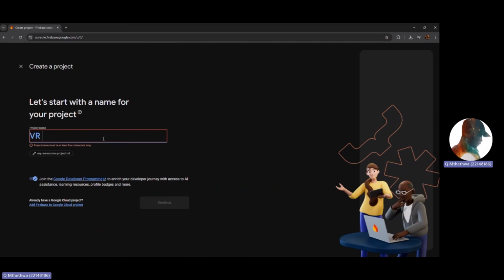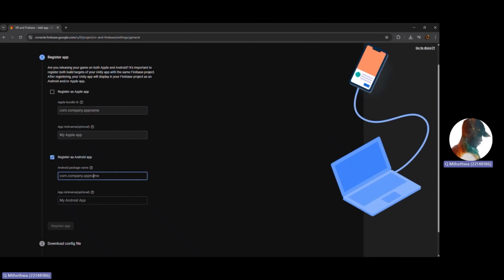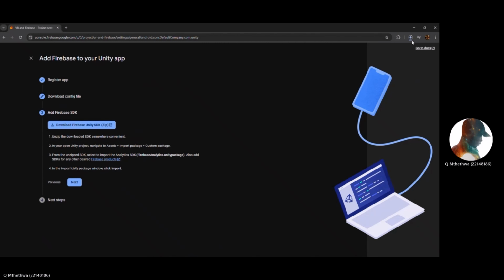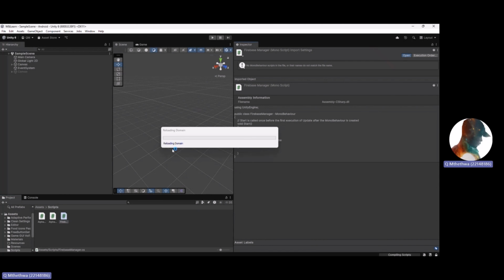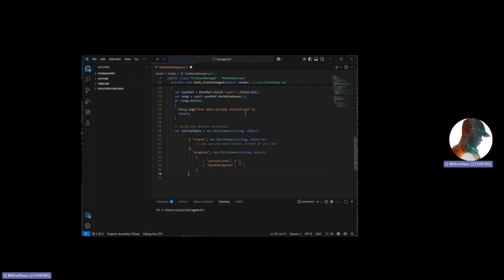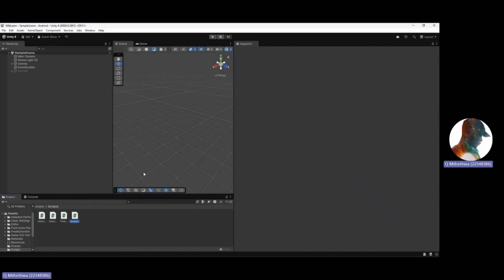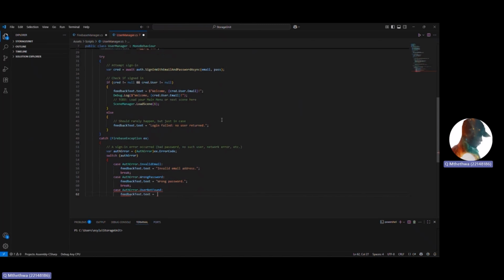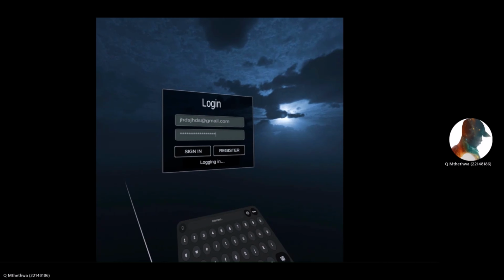GDG Cloud Durban Demo Day 30 Aug 2025 : Unity ( Virtual Reality) & Firebase | Qiniso Mthethwa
In this session, Qiniso Mthethwa explains step by step how to integrate Firebase into Unity to enable data storage and user login. Learn how Firebase can bring real-time database capabilities and secure authentication to your Unity projects, making them more dynamic, interactive, and scalable.